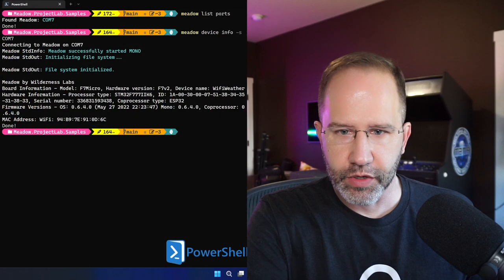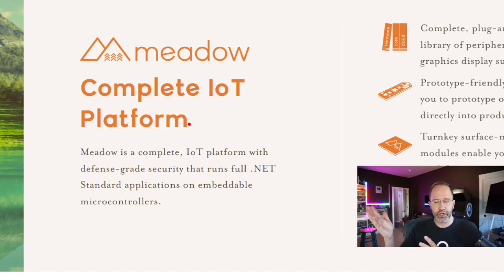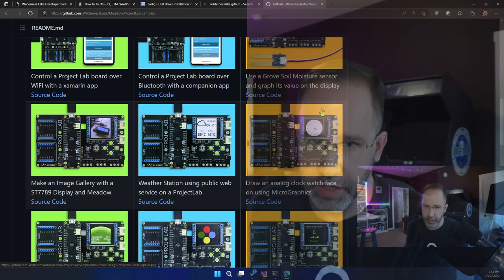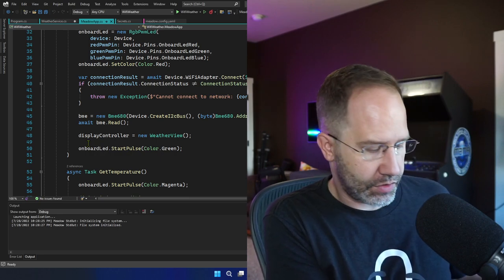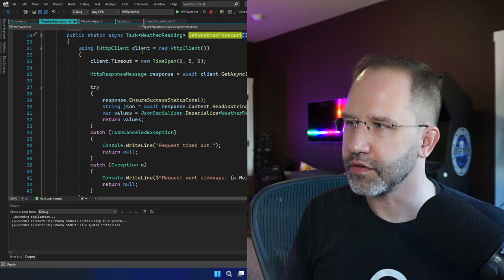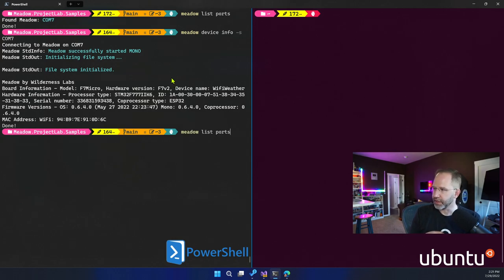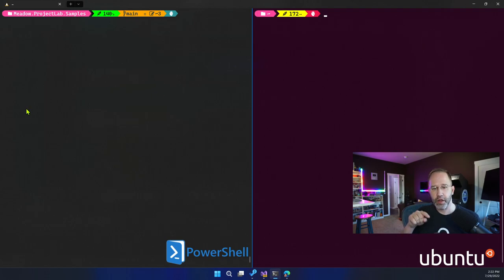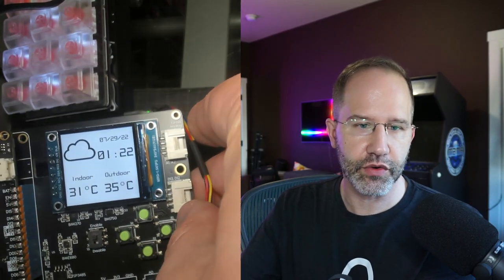Writing C# on a IoT Microcontroller with .NET and the Wilderness Labs Meadow Project Lab Board